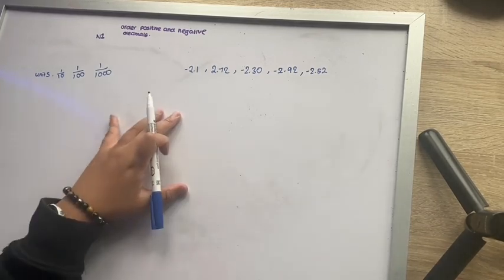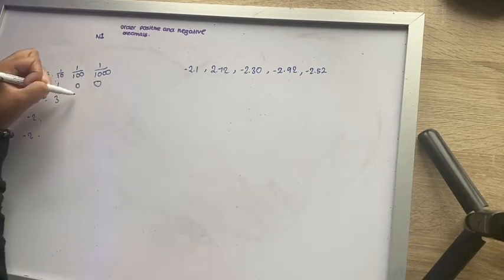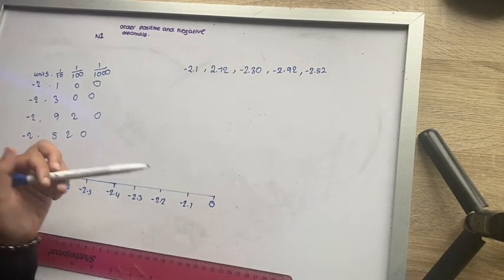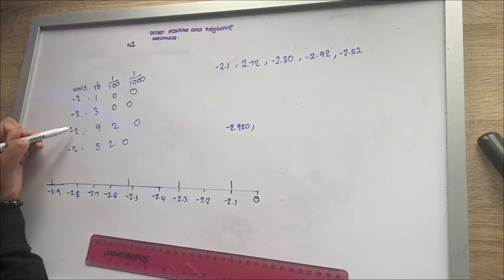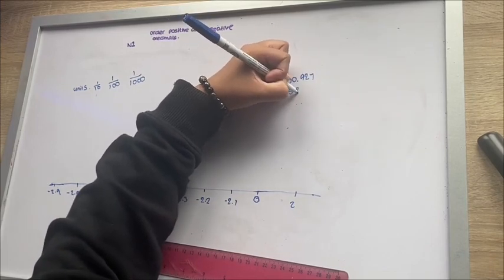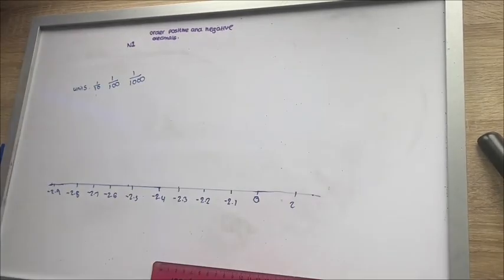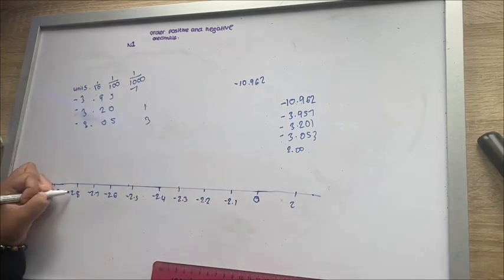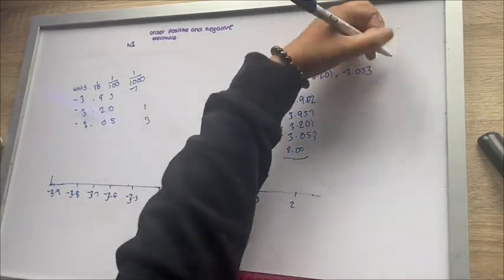Ordering decimals(negative) N1-(5) GCSE maths